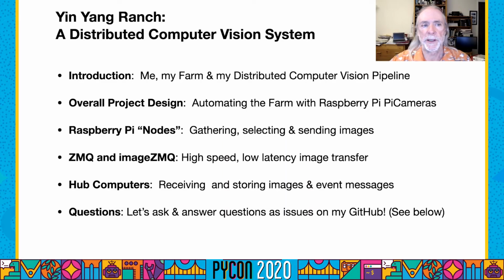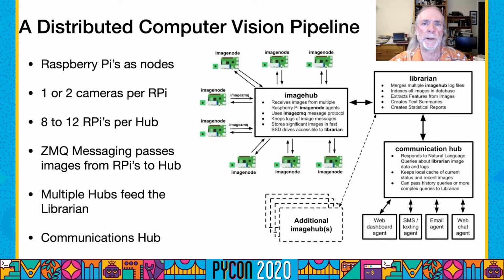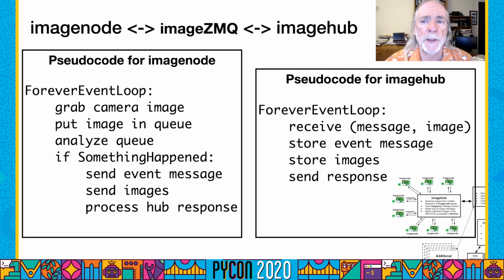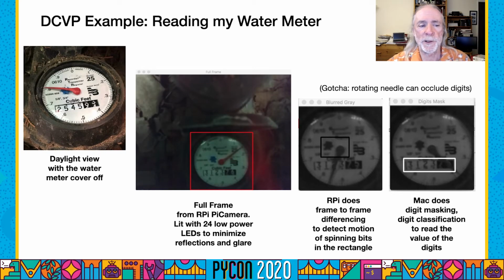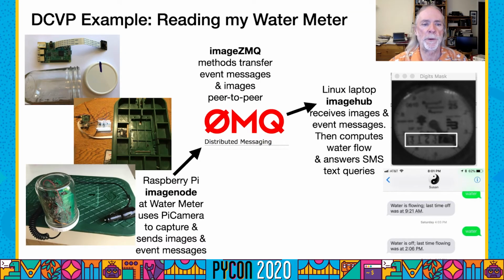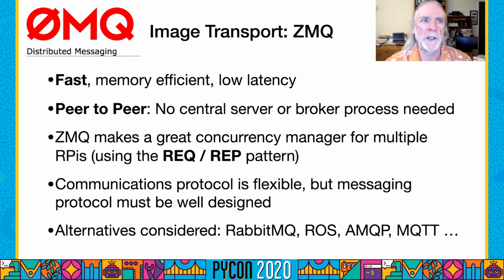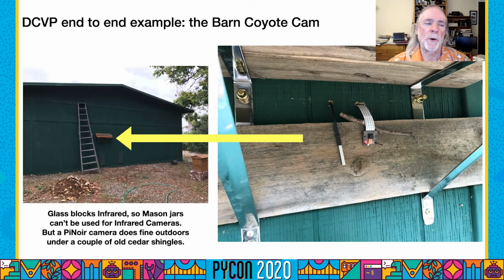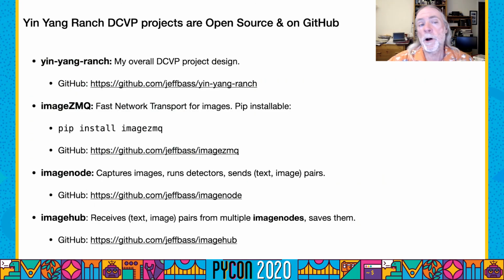Talk: Jeff Bass - Yin Yang Ranch: Building a Distributed Computer Vision Pipeline using Python, O...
Presented by:
Jeff Bass

I am building a small permaculture farm in Southern California. I have written computer vision programs in Python to read the water meter, optimize water use, track coyotes, rabbits, raccoons and bobcats, etc. The farm is set up like an ongoing science project. I am running Python on 20 Raspberry Pi computers with PiCameras and sensors. The RPi’s capture images, detect motion and select a subset of images. Did the water meter move? Was a coyote seen? If so, images are sent to a hub computer via PyZMQ. The hub computer uses Python and OpenCV to do more advanced processing like reading the water meter digits or keeping critter counts by season. This arrangement demonstrates ways that Python can be helpful in developing IOT networks with multiple cameras and sensors.

In this talk I will describe the hub and spoke design that distributes processing across a mix of RPi’s and larger computers. I’ll cover the pros and cons of PyZMQ messaging for image transfer. I’ll describe OpenCV techniques in Python that have been helpful on both the RPi’s and the hub computer. All the programs are pure Python, and they leverage fast libraries written in C, like OpenCV and ZMQ by using Python bindings. This is an open source project with all the Python source code available on GitHub. Hardware “how to’s” & photos are also on GitHub. Pictures of my farm and my favorite coyotes are also on GitHub…because why not?